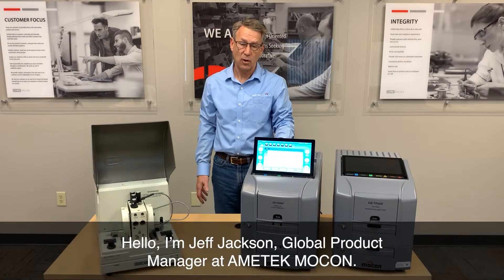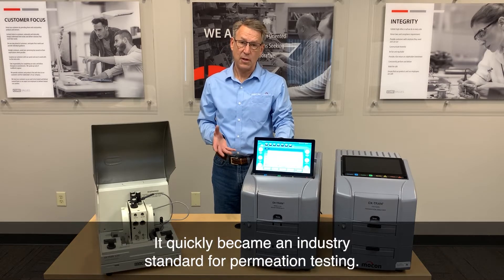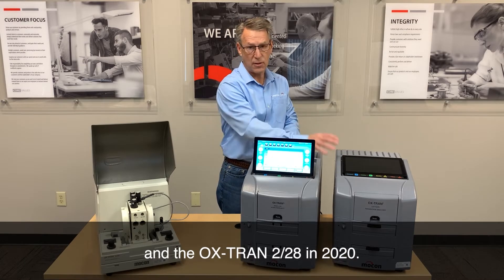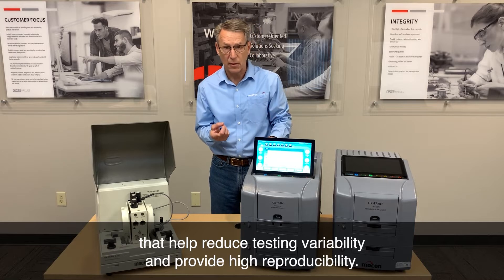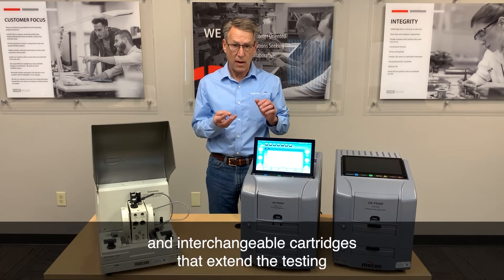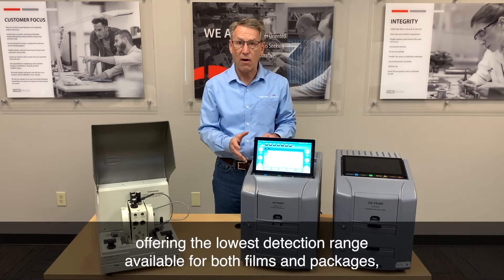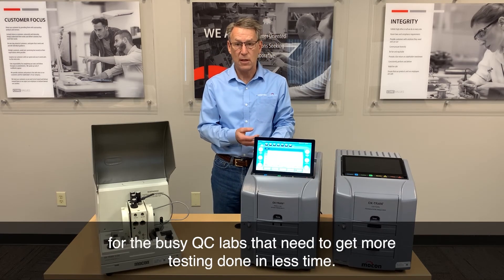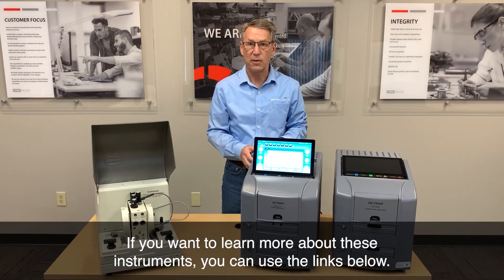Product History – OX-TRAN Product Line | AMETEK MOCON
AMETEK MOCON Permeation Analyzers are used to test the gas permeability of packaging films and whole finished packages. Our analyzers provide Oxygen Transmission Rate (OTR) and Water Vapor Transmission Rate (WVTR) testing capabilities for a diverse range of materials and packages. MOCON Water Vapor and Oxygen Permeation Analyzers offer the highest repeatability and lowest limits of detection for OTR and WVTR measurements. This means better QC of your packaging processes and higher confidence in your R&D results.

Our Oxygen Permeation Testing Analyzers are recognized as the industry-leading solution for over 50 years and are the basis for many global permeability testing standards such as ASTM D3985. The family of OX-TRAN analyzers offer a solution for almost any Oxygen Transmission Rate (OTR) testing need from sheet or barrier films to all types of packages, bottles, cartons, and more.

Benefits of AMATEK MOCON Analyzers:
• High laboratory efficiency
• High repeatability
• Minimal training
• Wide testing capabilities
• Large dynamic range
• Variety of sample types
• Multiple cartridge designs

MOCON Exclusive COULOX® Sensor
Our patented Coulox® absolute (intrinsic) coulometric sensor requires no calibration and is the basis for the ASTM standard D3985. Our OX-TRAN family of oxygen permeation analyzer are the only instruments proven to meet the precision and bias requirements of ASTM D3985 through independent and 3rd party testing. In comparison to other instruments, our sensor provides:
• Longest life in the industry
• Absolute OTR detection with no calibration
• Only sensor that fully complies with ASTM D3985
• Proven accuracy and repeatability

0:00 Introduction
0:06 History of the Ox-Tran
1:11 Closer